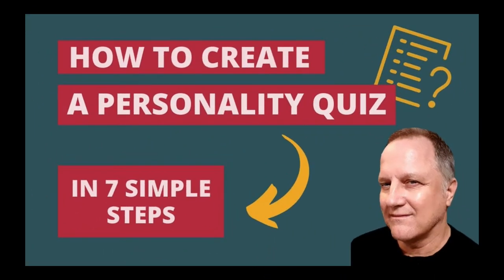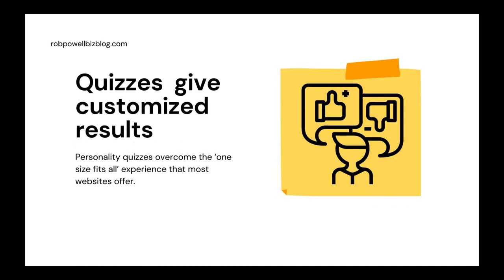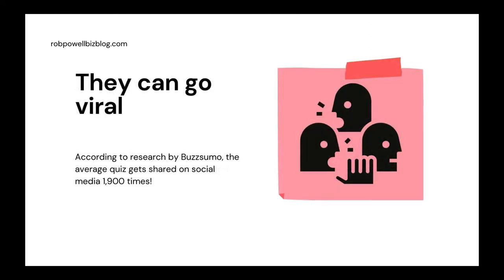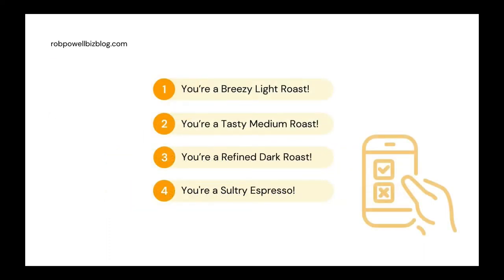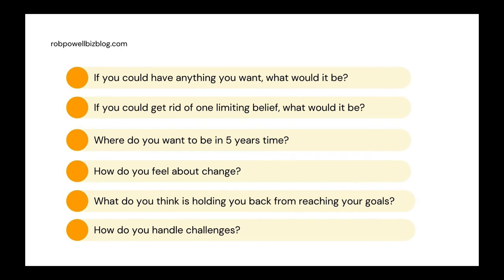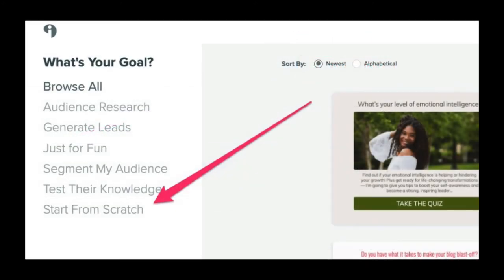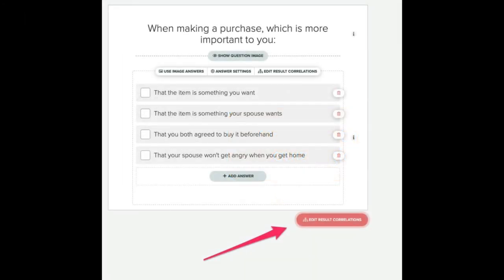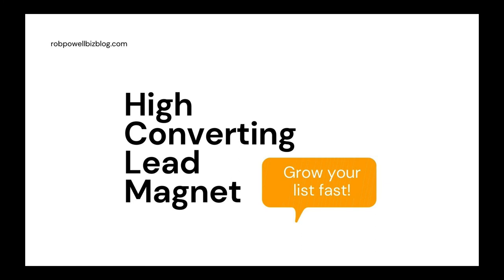How To Make a Personality Quiz in 7 Simple Steps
Personality quizzes are great lead magnets and they have high conversion rates (around 50%). In this video, I show how to create your own personality quiz - for FREE - in seven simple steps.